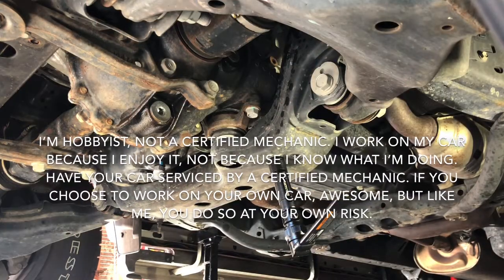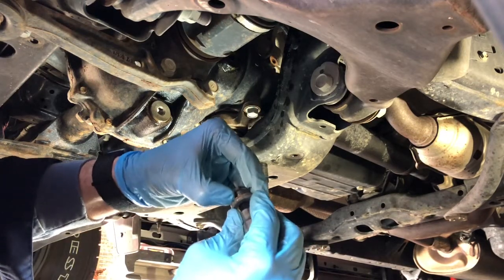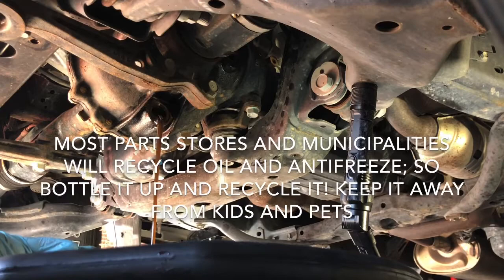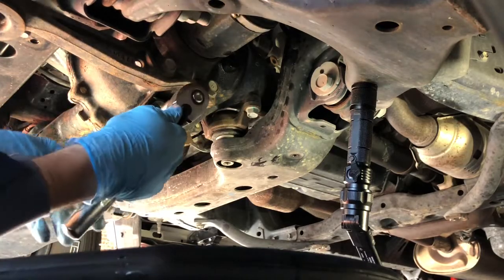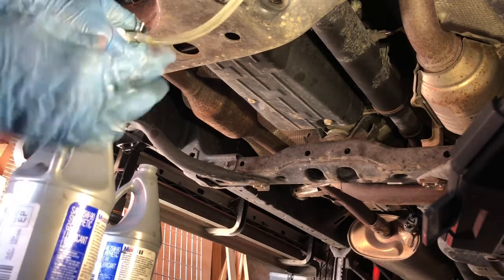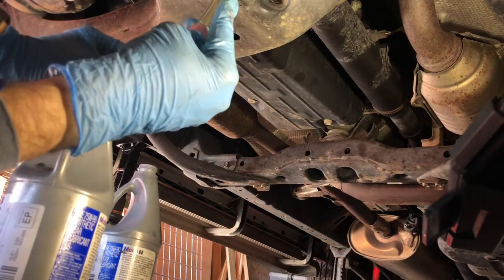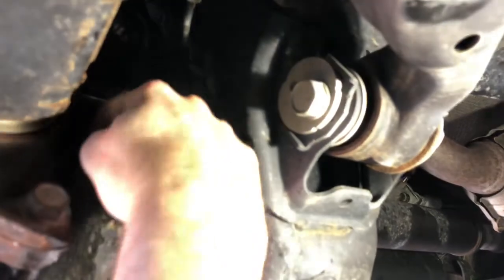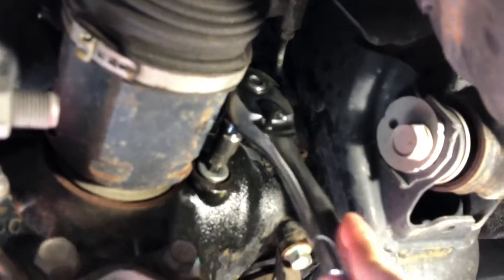Toyota 4Runner Front Differential Oil Change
Toyota 4Runner 4WD Front Differential Oil Change, Uses 1.5QTs of 75w90 Synthetic Gear Lube; Recommended every 75000 miles or more frequently with hard use or off-roading.